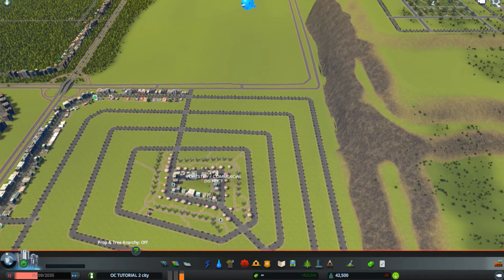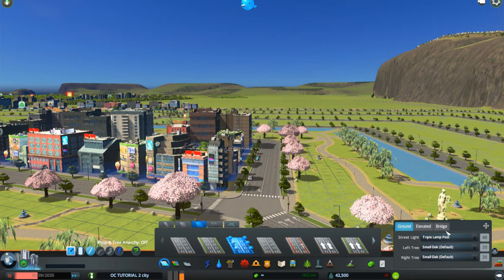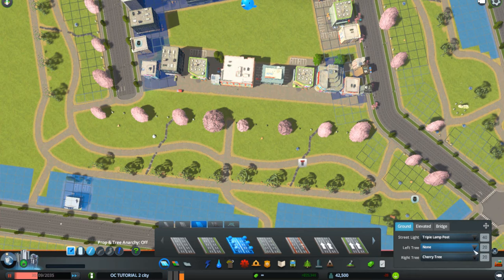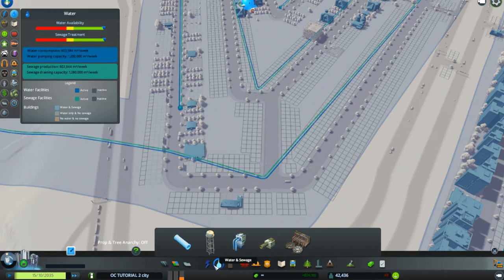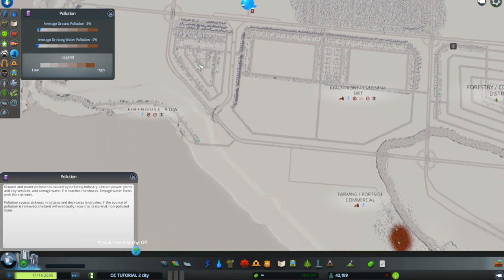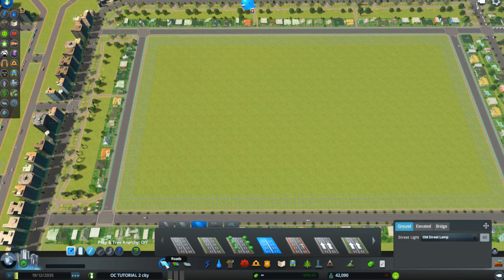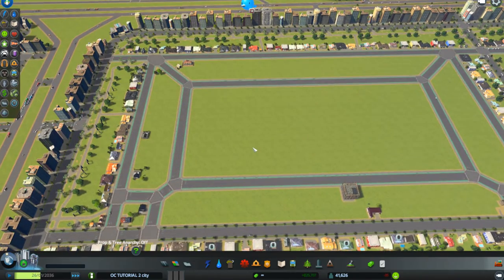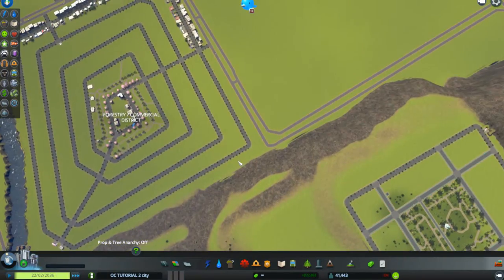Cities: Skyline for Beginners Tutorial #53-Change Street Trees/Lamps-City Upkeep-FP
PLEASE click on LIKE if you enjoyed this video.  Click SEE MORE for what’s in this episode (and the PLAYLIST URLs for this series and my other series's after it).  ... WHAT HAPPENS IN THIS EPISODE:   Qickly, before starting in the game, I show you how to utilize the Ambient Sounds Tuner Mod that I had you download in the last episode.  I also show you how to use the Triple-Lamp Post Mod to create roads with different lamp posts, as well as how to place different types of trees along the sides of roads that have trees in the game.  Following that I increase industrial (per the demand bars under the zoning icon on the game), trying to keep it about even between farming, forestry, and regular industry.  Electricity has to be brought out, by way of the new underground power lines, to cover the new industrial areas.  Once the new industrial areas are established and growing, they start demanding more residential, so I put in an extension of the residential area, followed by more garbage, water, and sewer facilities to cover the needs of these new buildings.
x x
Is your VIEW FUZZY? Change View Qual to 480p (Bottom RIght Sprocket on Video) and FULL SCREEN.
x x
PLAYLIST for this Cities: Skylines for BEGINNERS TUTORIAL Series (Step-by-Step instructions and helpful hints to start enjoying the game)
x x
PLAYLIST for the intermediate HEIGHTMAPPED SERIES Watch me create a world from a heightmap and enjoy expanding it.
x x
PLAYLIST for my NEWEST SERIES, the RIVERDANCE hard-mode series Watch me try to build a world in pure HARD MODE. I don't do too badly, if I say so myself. Well. at least the city hasn't crashed-and-burned yet.